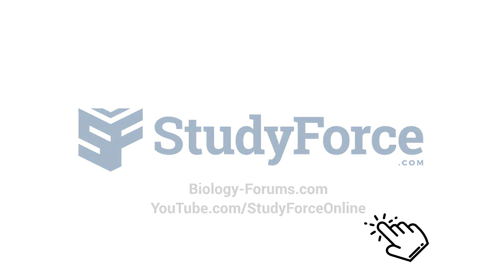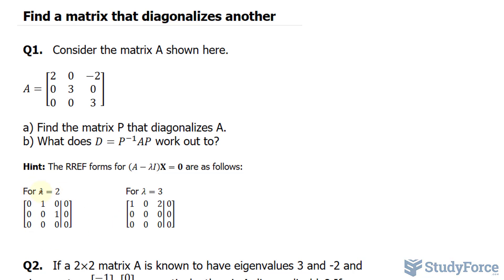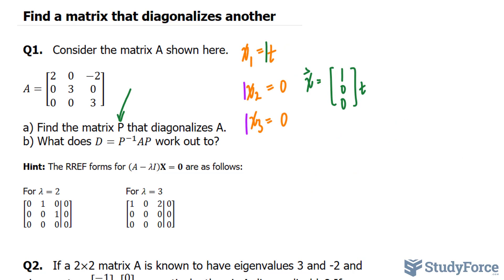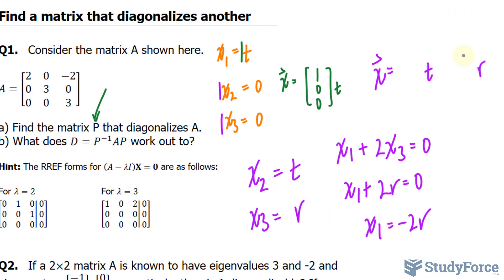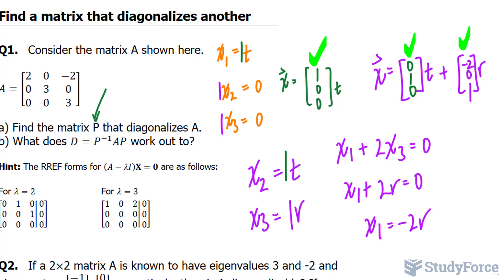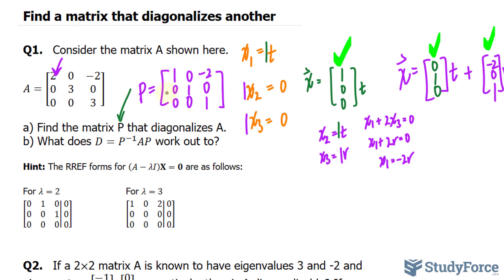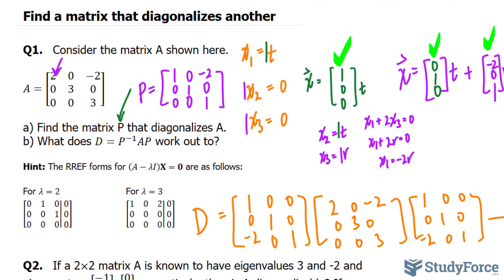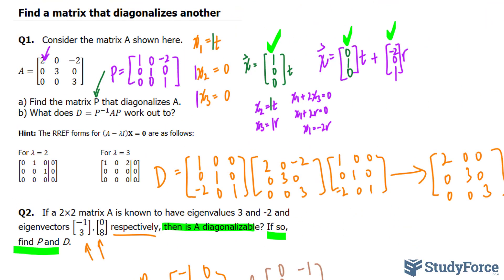Find a matrix that diagonalizes another using eigenvalues, eigenvectors (Part 1)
Q1.   Consider the matrix A shown here.

a) Find the matrix P that diagonalizes A.
b) What does D=P^(−1) AP work out to?

Hint: The RREF forms for (A−λI)X=0 are as follows:

If a 2×2 matrix A is known to have eigenvalues 3 and -2 and eigenvectors respectively, then is A diagonalizable? If so, find P and D.